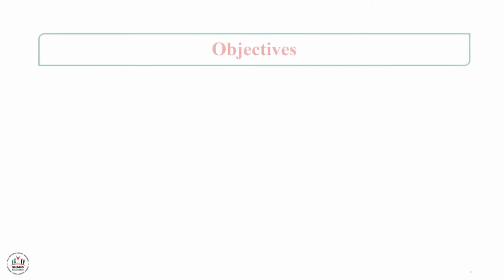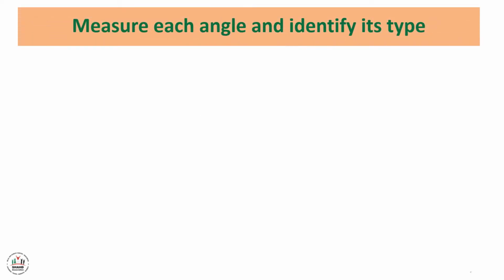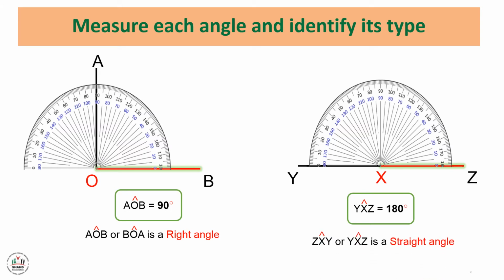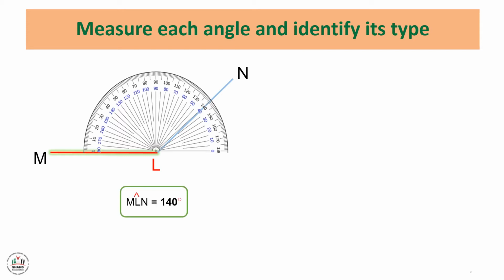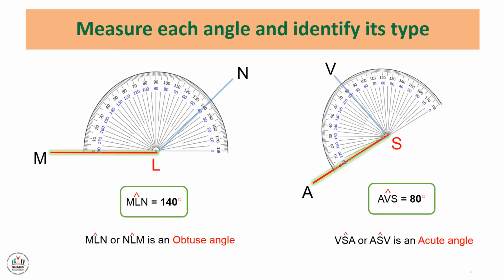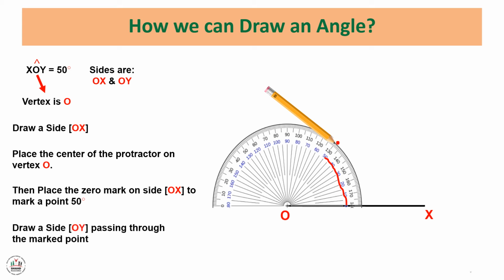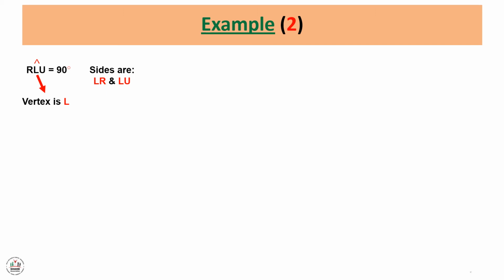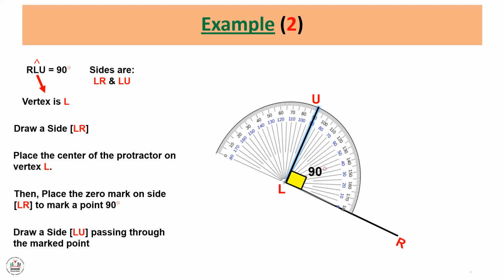Ibda3 - GR5 - Math - Measuring and Drawing Angles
Lesson Objectives:
1) To Measure the Angles in Degrees.
2) To Draw a Given Angle in Degree.